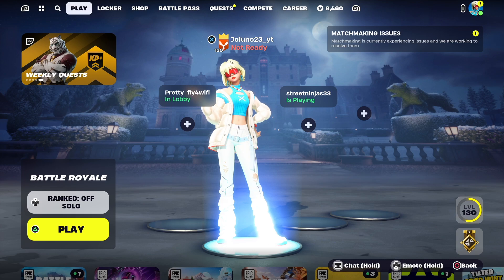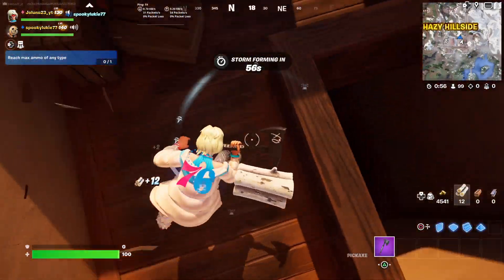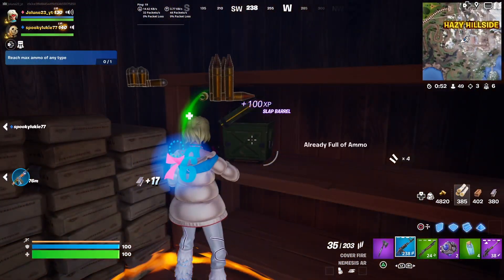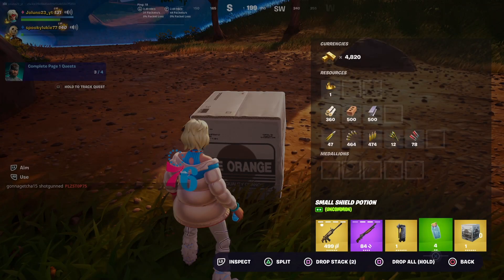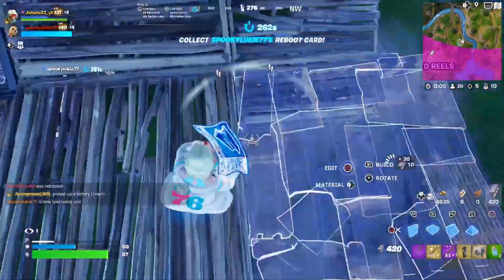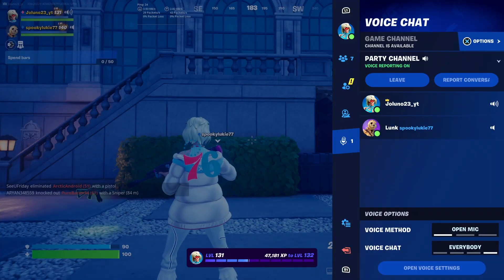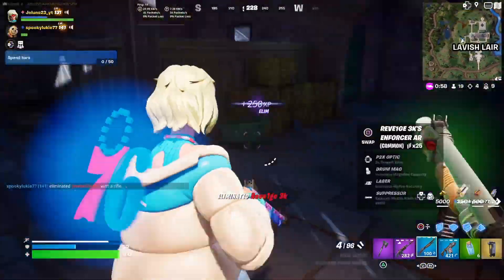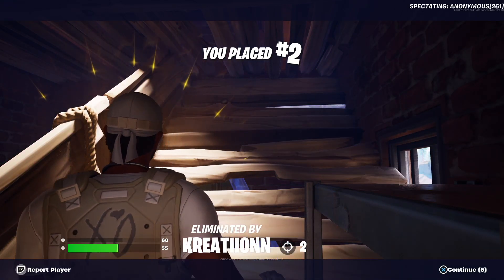METAL GEAR SOLID X FORTNITE !!